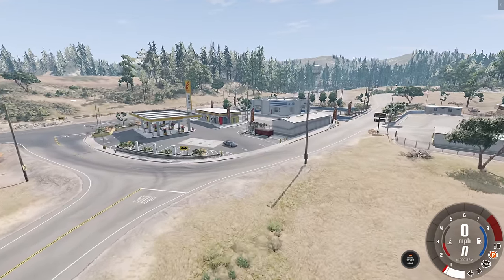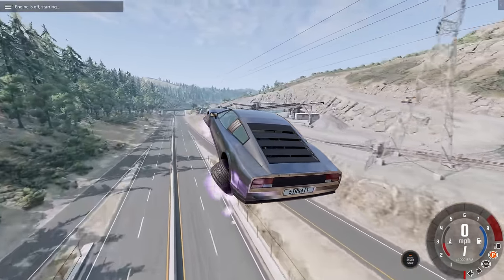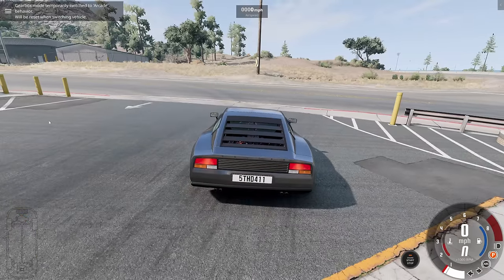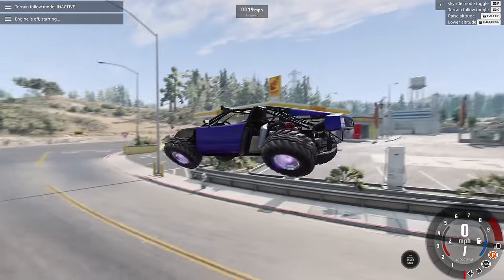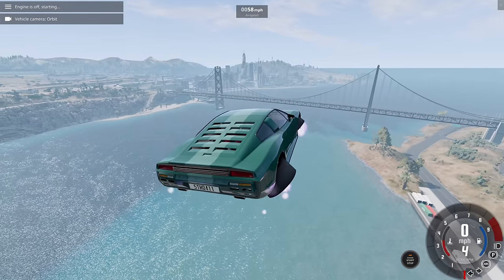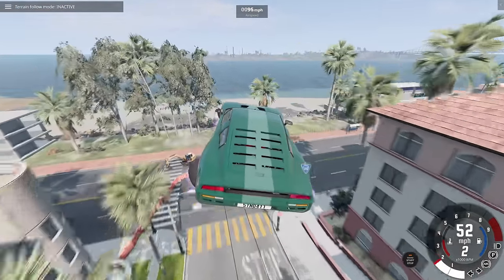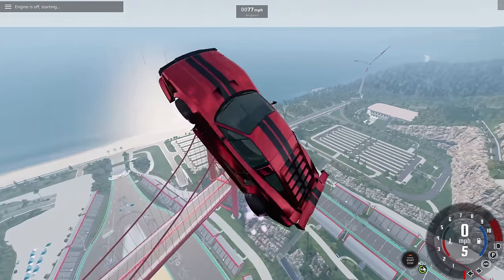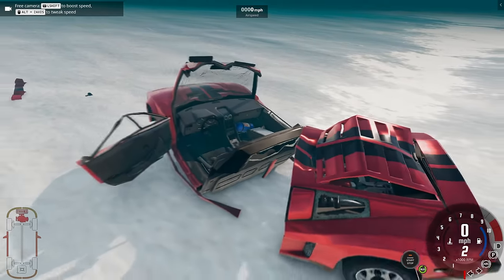I Cannot Believe This Is A REAL BeamNG Mod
Where we're going...we don't need roads...